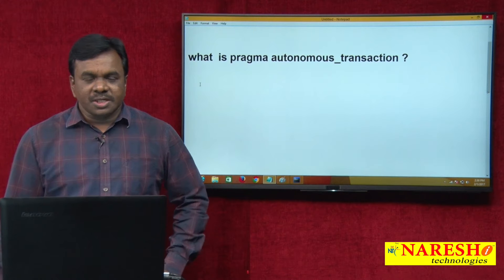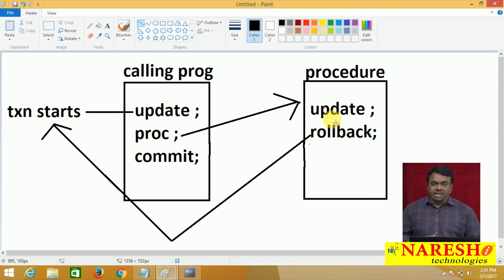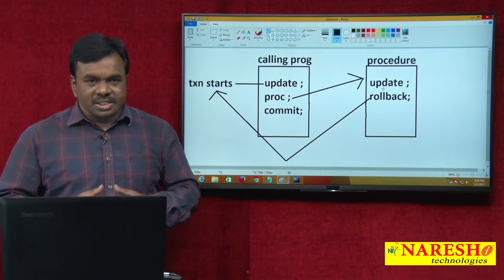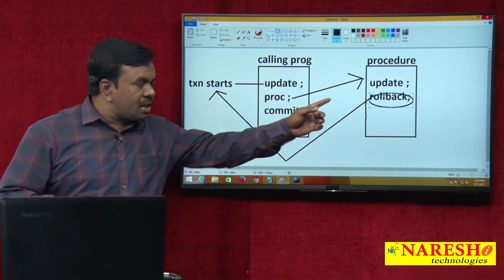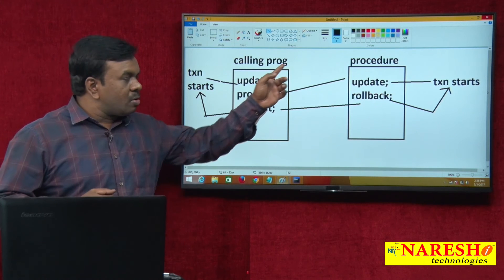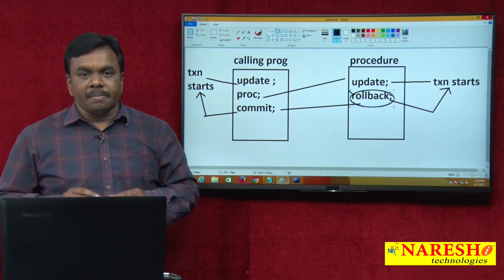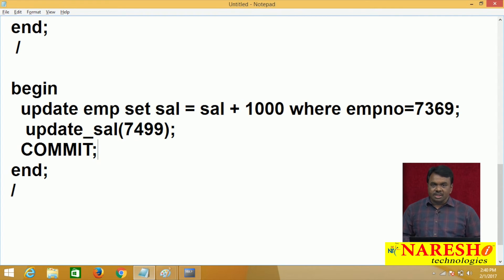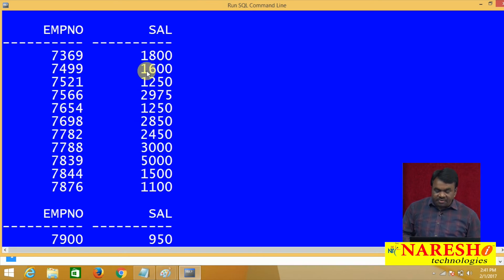What is pragma autonomous_transaction | Oracle PL/SQL Tutorial Videos | Mr.Vijay Kumar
What is pragma autonomous_transaction